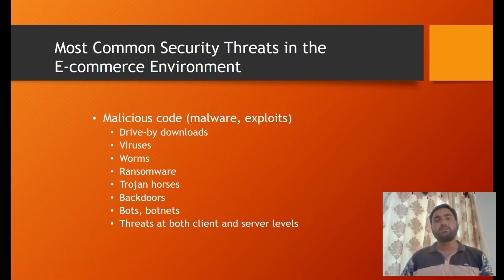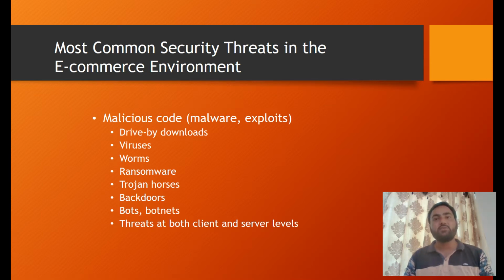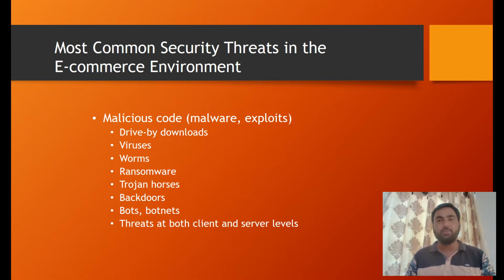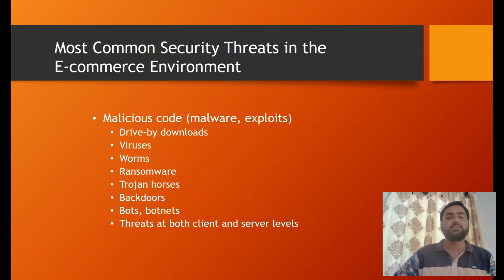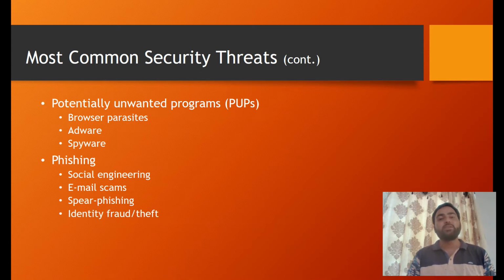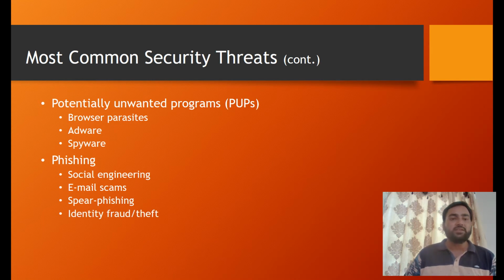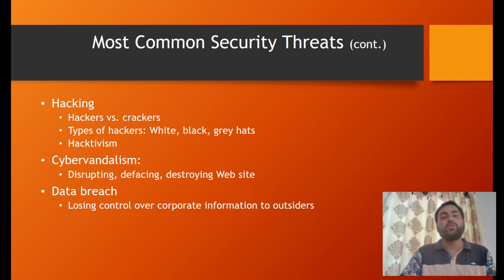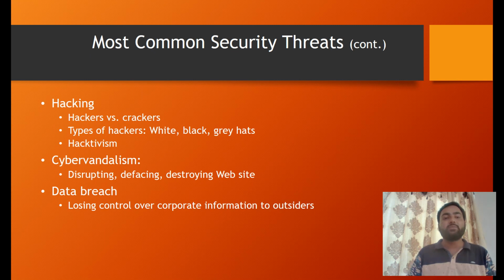various security threats in ecommerce environment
this video discuss about various security threats in ecommerce environment